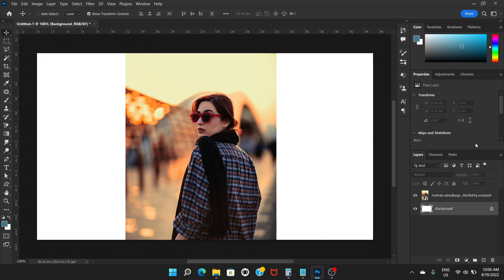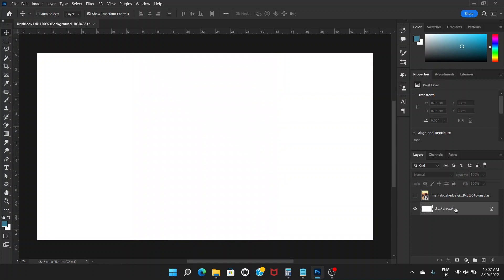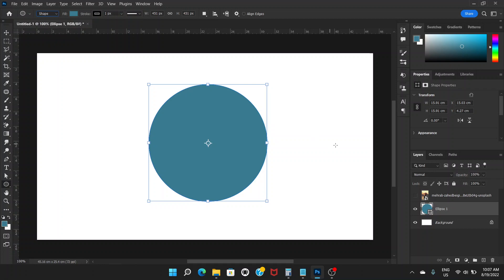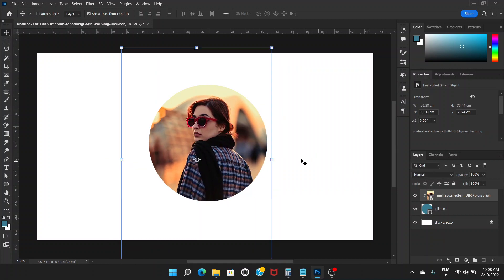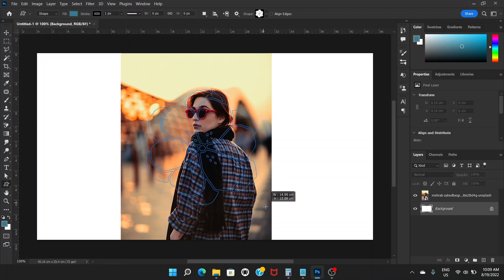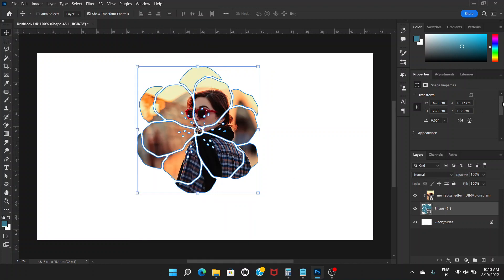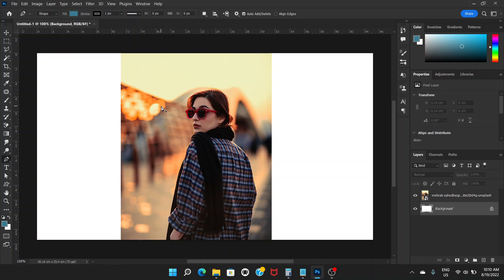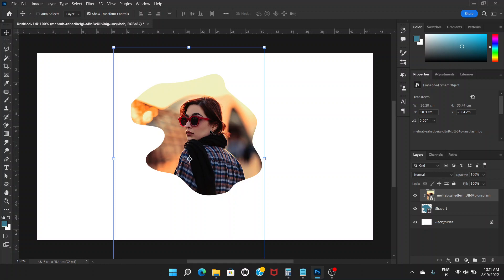Put your image into a frame of any shape with clipping mask in Photoshop